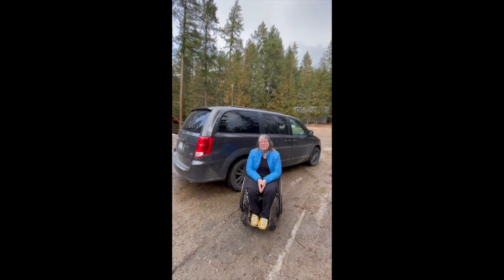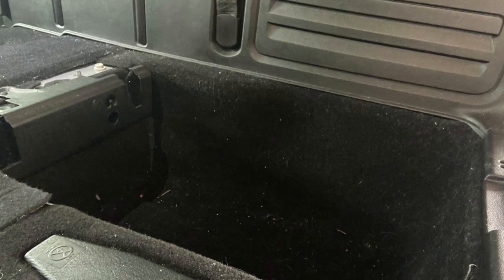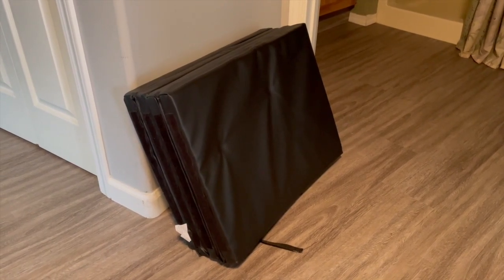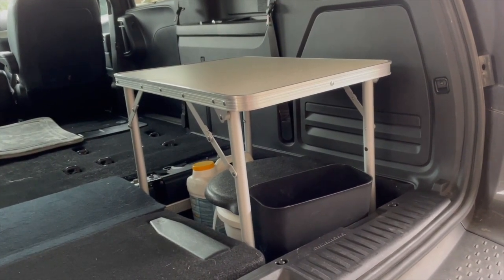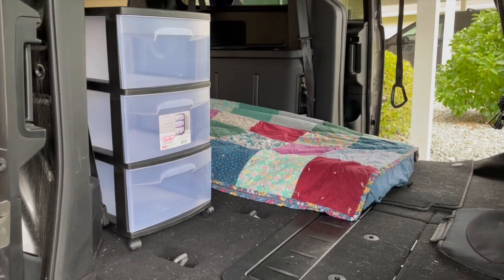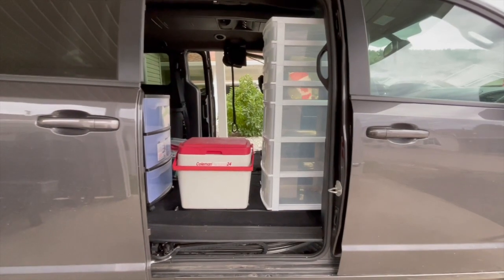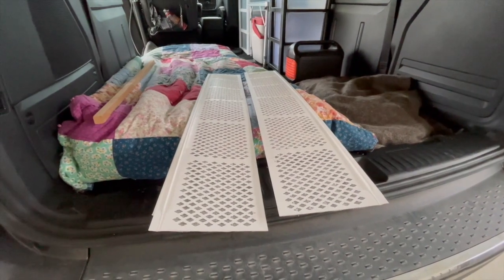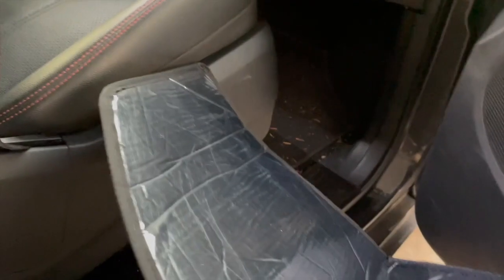My no build, wheelchair van conversion for camping.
Solo female traveler who uses a wheelchair full time, outfits her van for camping.